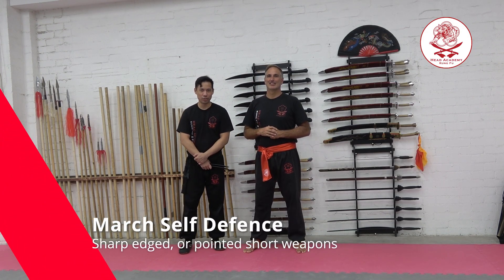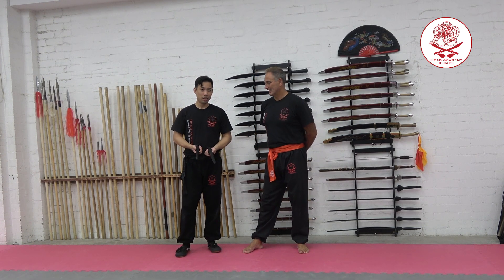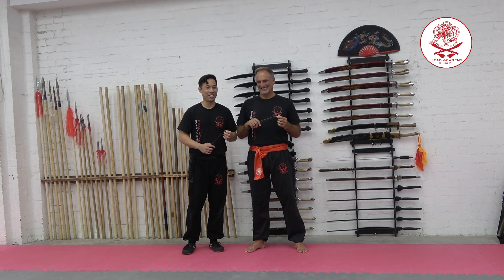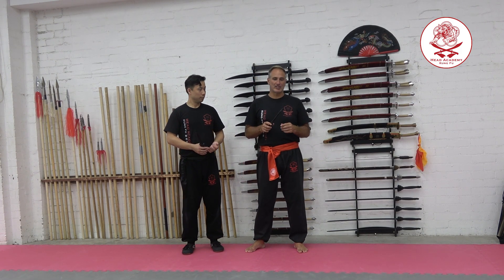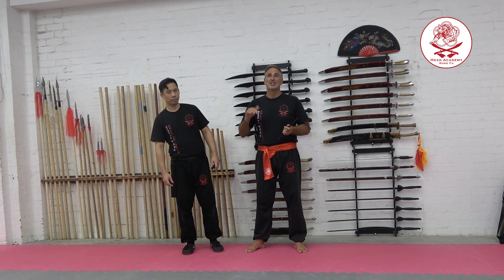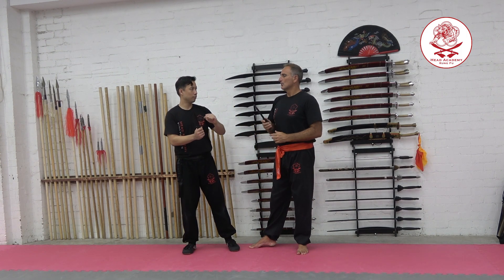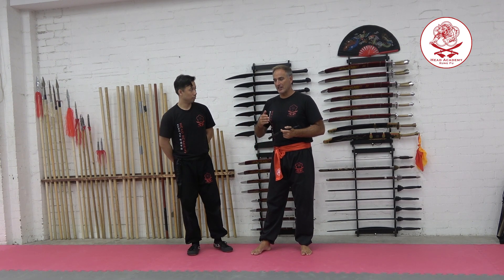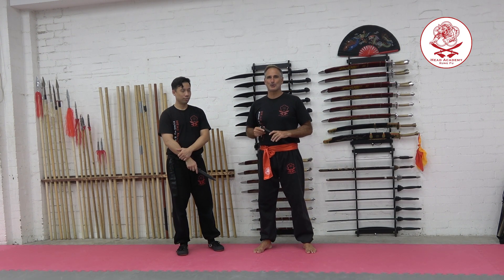Knife Defence March Self Defence at Head Academy Kung Fu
Highlighting technqiues form our kung fu system, Jow Gar Kung Fu, and how they are used in different scenarios.